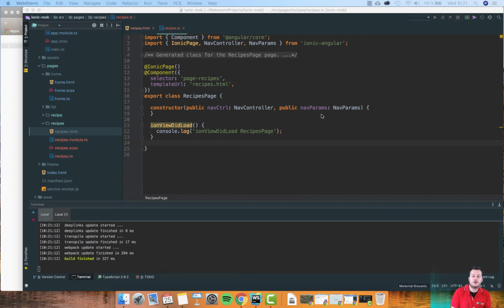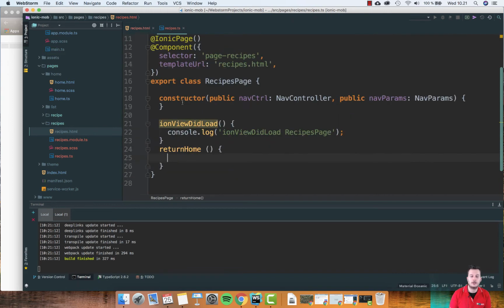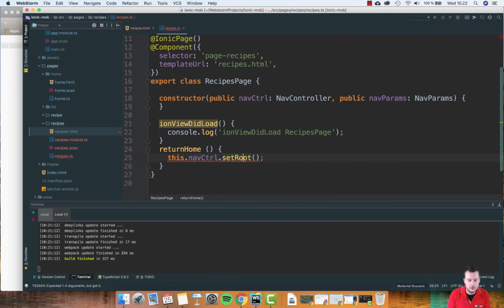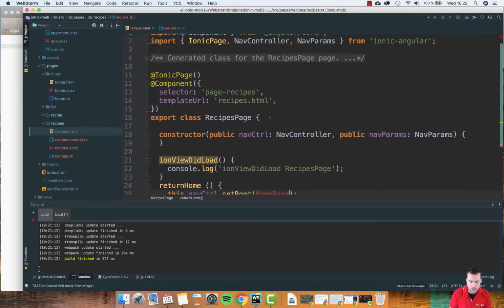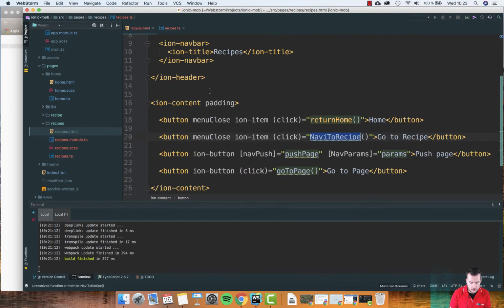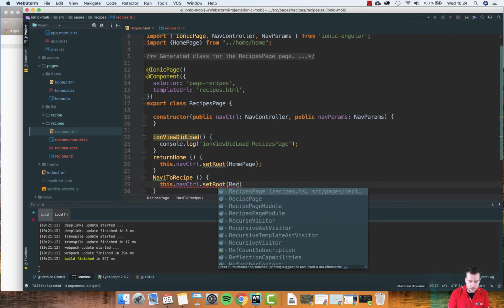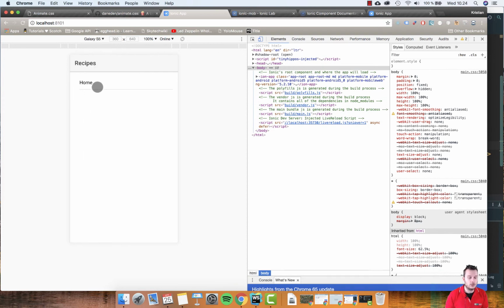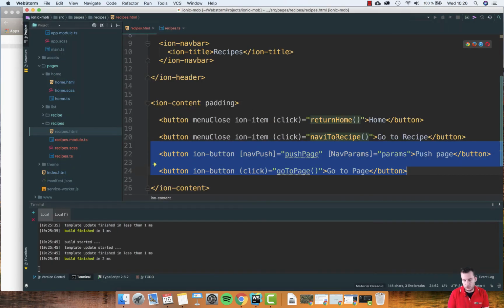Ionic | S04E09 | navigating with content buttons part II